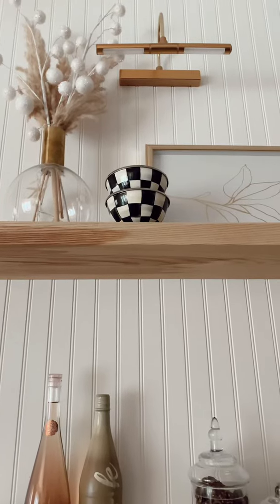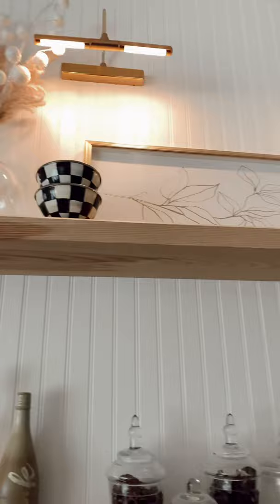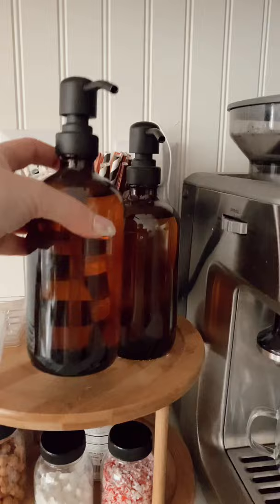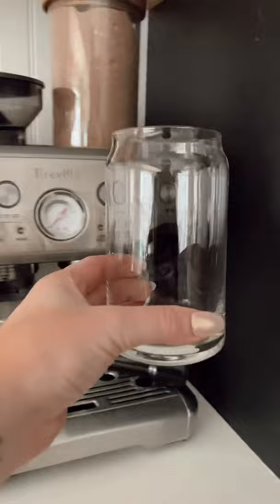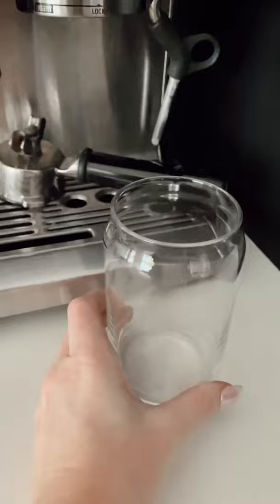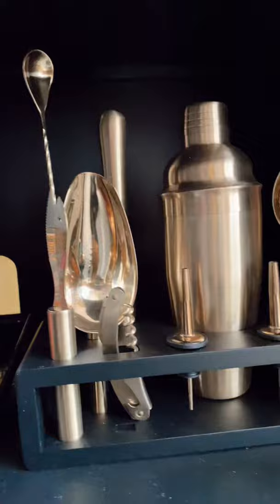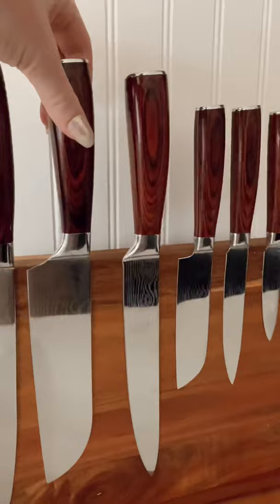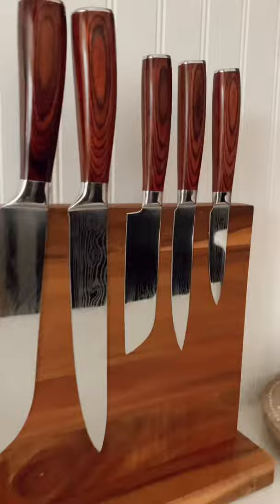FIVE AMAZON KITCHEN FINDS